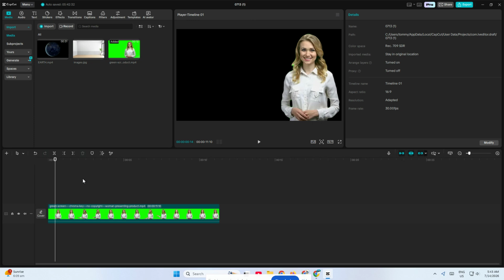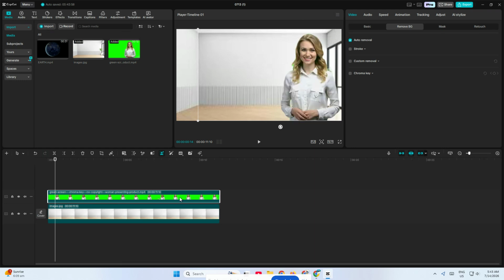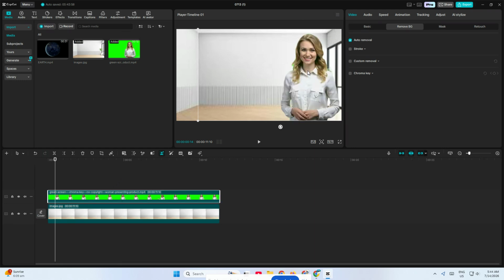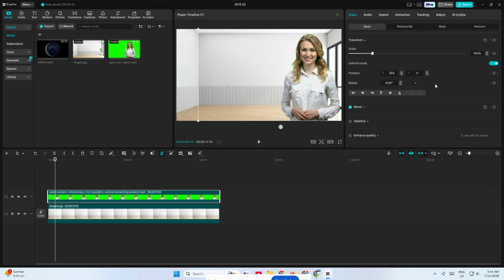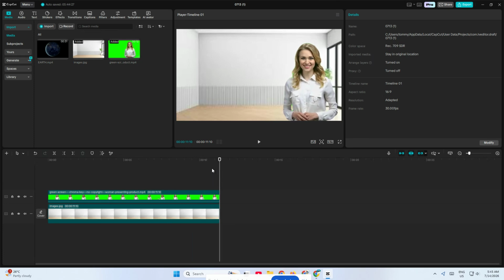How To Add Overlay In CapCut For PC (Easy Step-By-Step Guide)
Learn how to add an overlay in CapCut for PC with this simple step-by-step tutorial. Import your base clip, place an overlay on a new track, and resize or reposition it for a clean professional edit.

🕚Timestamps:
0:00 Introduction
0:18 Import Your Main Clip
0:35 Add The Overlay On A New Track
0:58 Resize And Reposition The Overlay
1:25 Use The Right-Hand Menu For Precise Control
1:48 Trim And Time The Overlay Correctly
2:08 Final Review And Outro

✍️What You'll Learn In This Video:
• How To Add An Overlay In CapCut For PC
• How To Place Overlay Clips On A New Track
• How To Resize And Reposition Overlays
• How To Use Scale And Position Controls In CapCut
• How To Create Picture-In-Picture Effects
• How To Trim Overlays For Perfect Timing
• How To Make Your Edits Look More Professional

💡Pro Tips For Adding Overlays In CapCut PC:
• Keep overlays away from important visual elements in your base clip.
• Use smaller overlays for picture-in-picture or reaction videos.
• Trim the overlay clip so it only appears when needed.
• Check the preview playback before exporting.
• Use the right-hand controls for more accurate positioning.